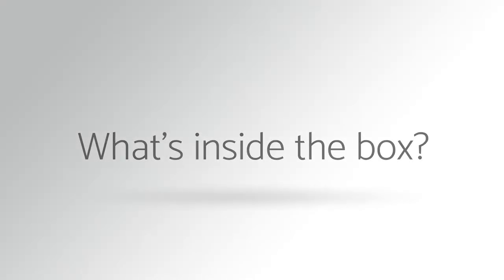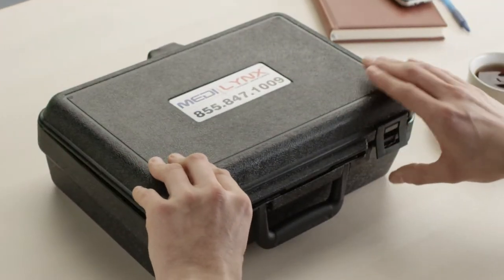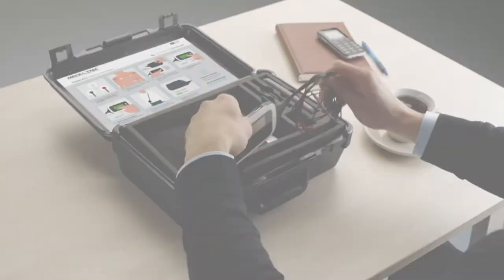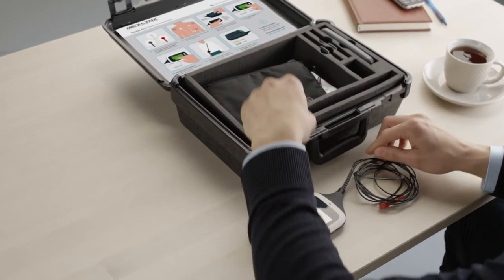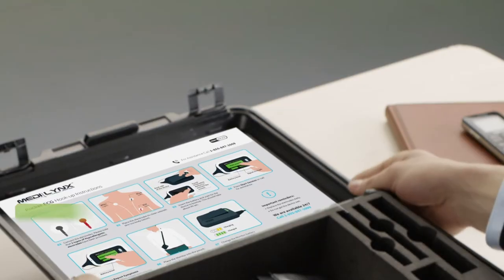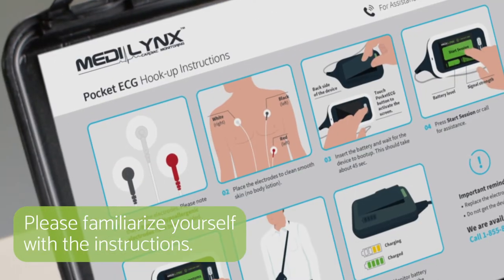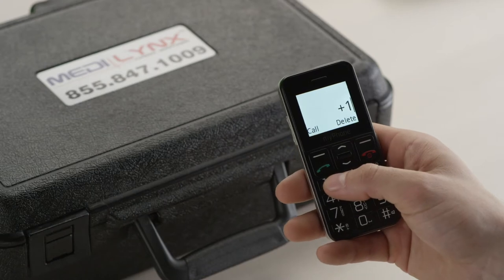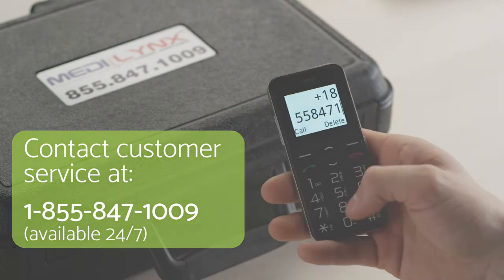What's Inside Your PocketECG Box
A detailed review of all the contents inside your PocketECG box.